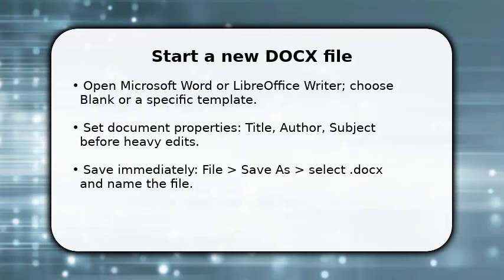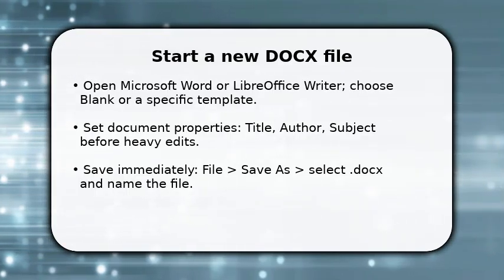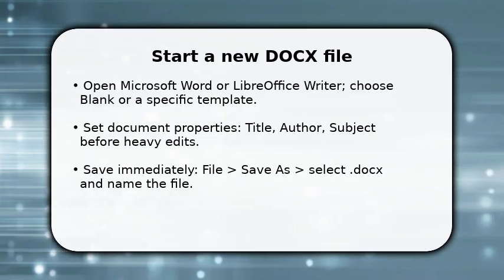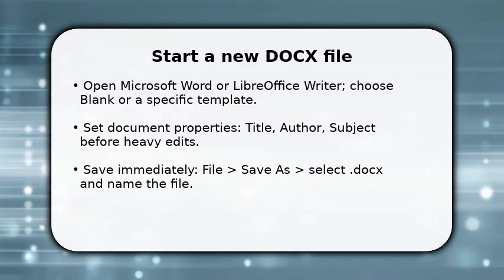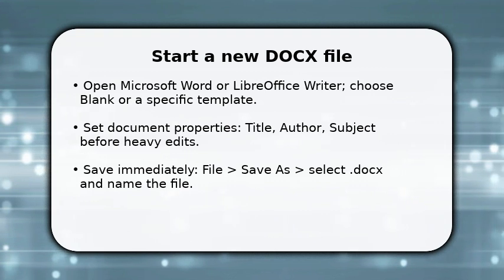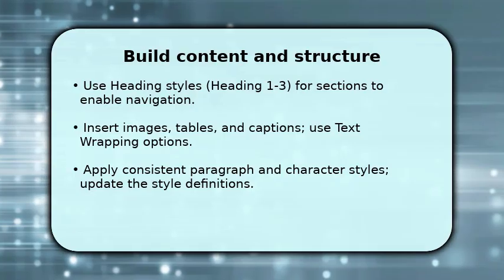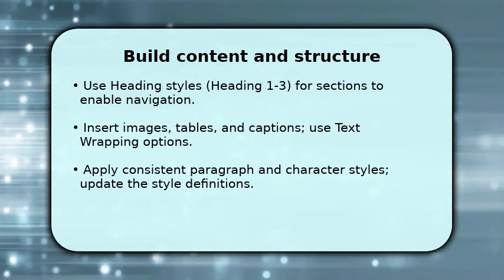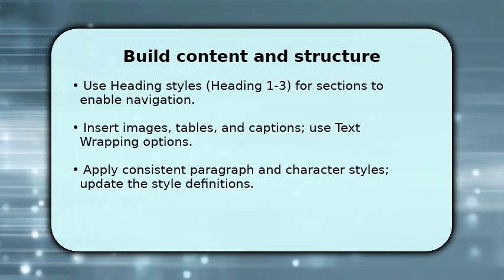How to Create a Docx File - Step by Step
Learn the step-by extricate process of creating a Microsoft Word document (.docx) with our comprehensive guide. From opening your preferred word processor to saving and formatting, discover essential tips for efficient doc creation.